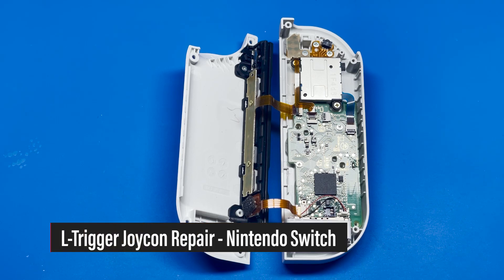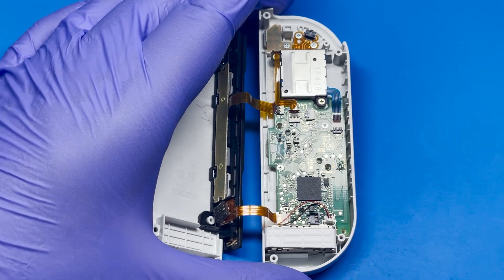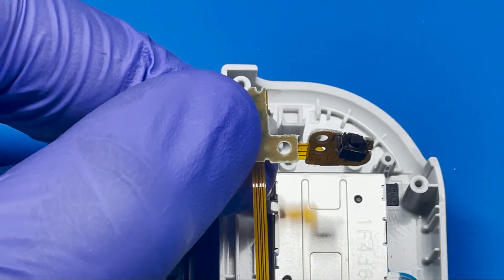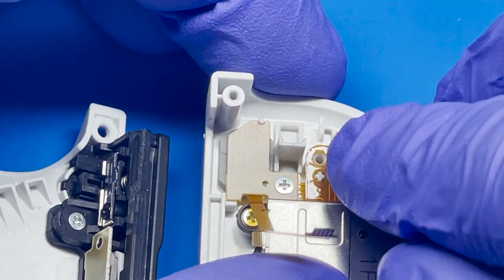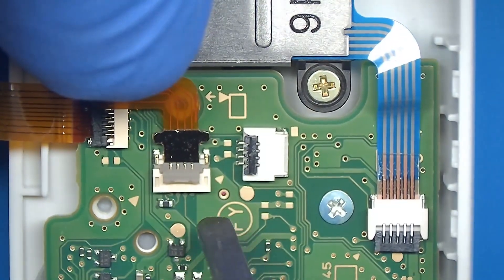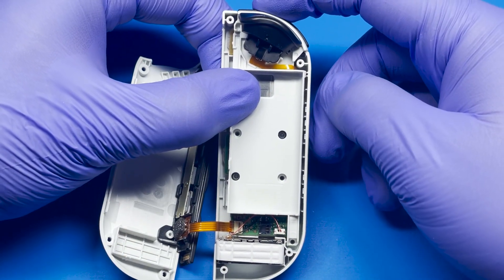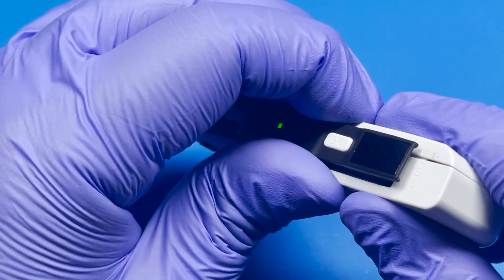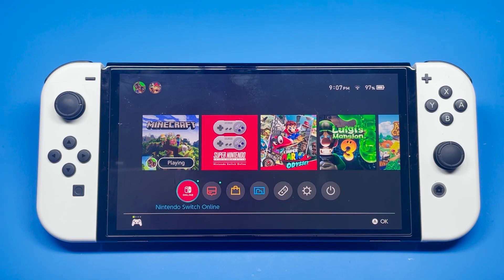How to Fix Nintendo Switch Joy Con L Button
Total Fix

How to Fix Nintendo Switch Joy Con L Button - My kids borrowed my Nintendo Switch OLED and accidentally dropped it and broke the L Button on the switch. In this video, I go through the process and show the steps on how to repair a Nintendo Switch Joy Con L Button that is not working/receiving controller input.

Replacement L Button: